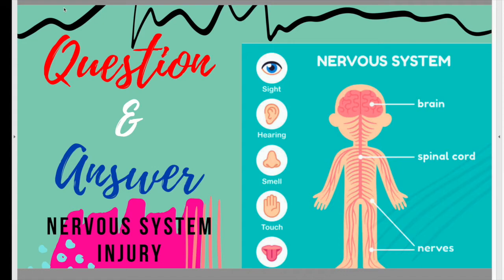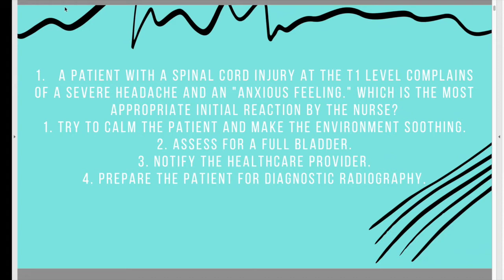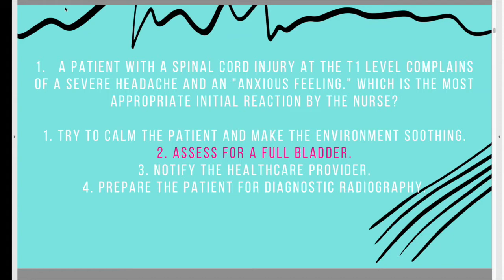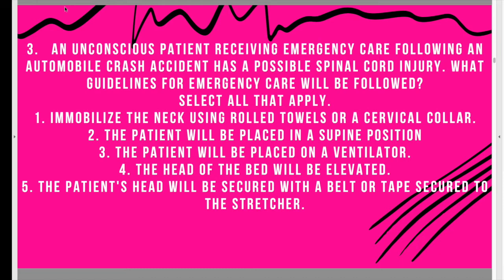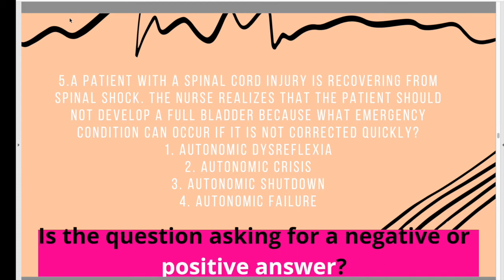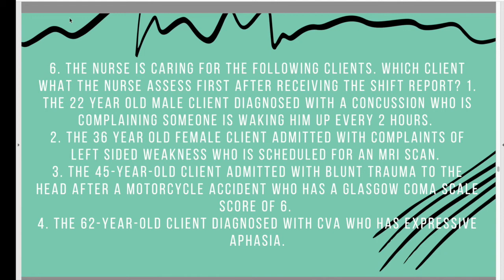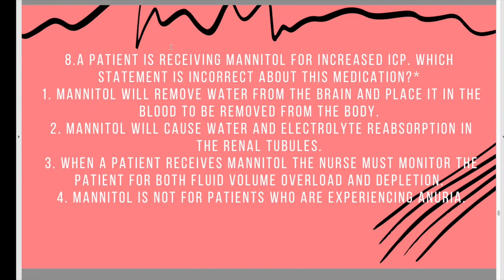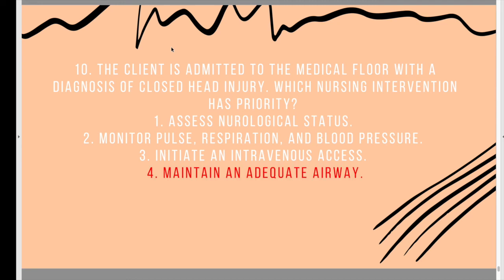NERVOUS SYSTEM INJURY - QUESTION AND ANSWER, WITH RATIONALE, EXPLANATION, HOW TO HANDLE QUESTIONS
My name is Nurse Clari. In this video I wrap up my review in Nervous System Injury and provide sample questions and answers as well as rationale. I also show how I address or handle the NCLEX questions.